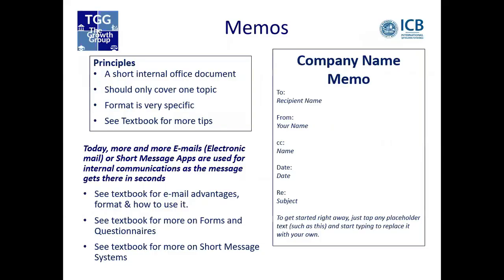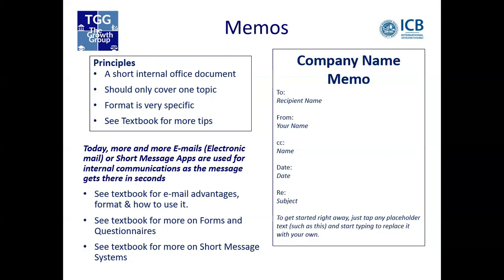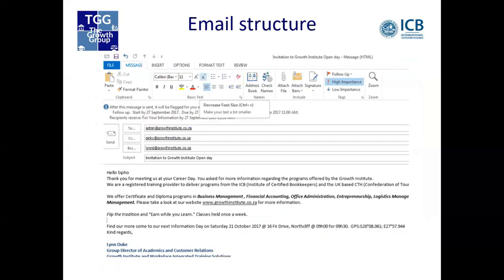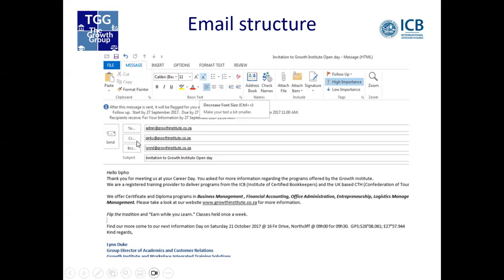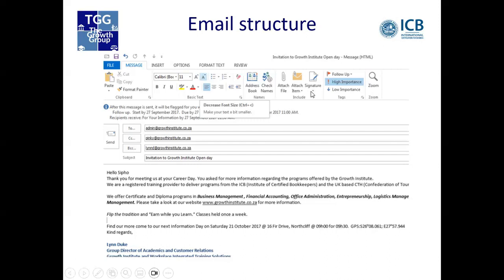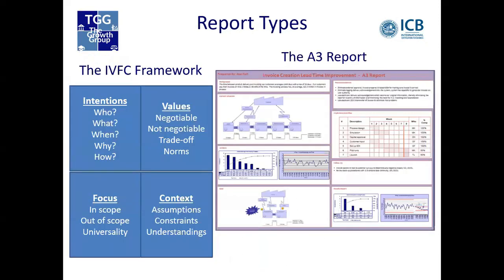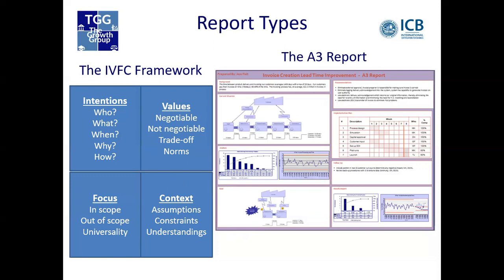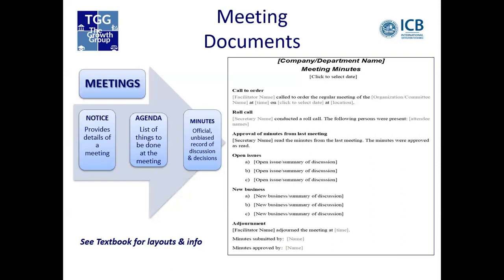BSL3 Communication 11. Written Communication. Part 5. Other Workplace Documents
Module 4 in Business Literacy is a Communications Module titled; "Written Communication". I divided the Module into five Parts. This is Part 5, titled Other Workplace Documents.